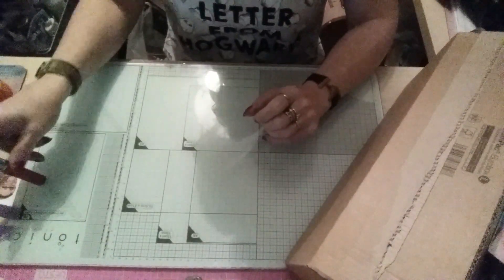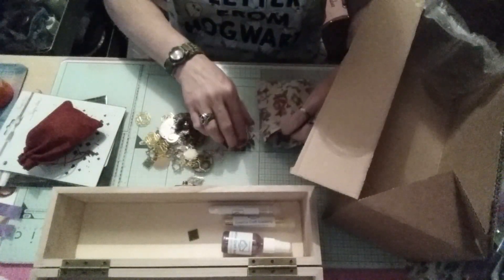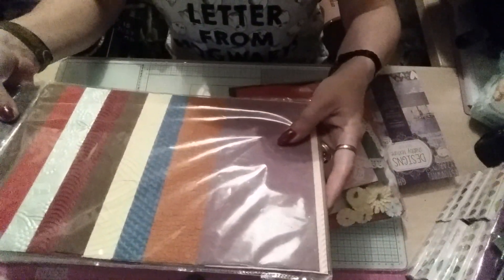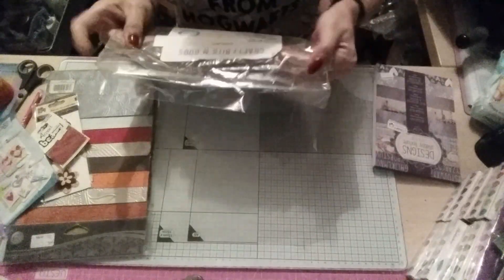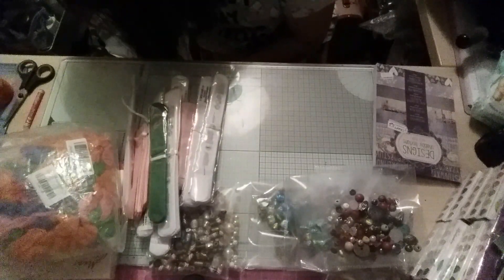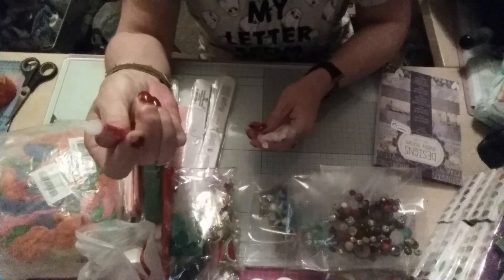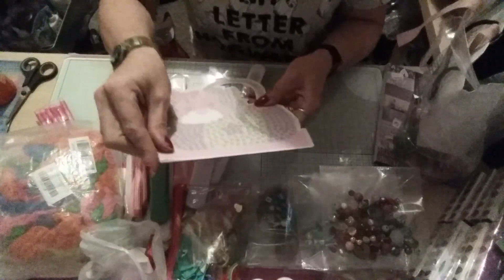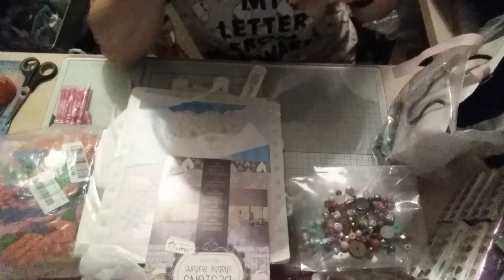Colossal second hand store haul and creative craft academy box